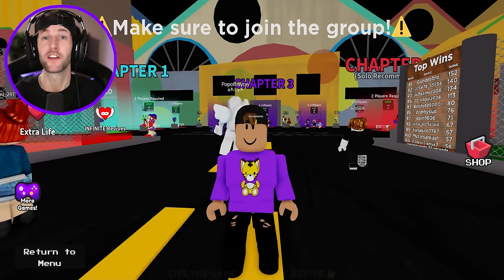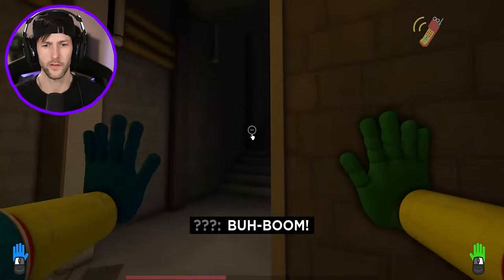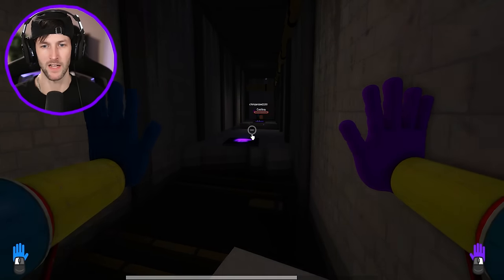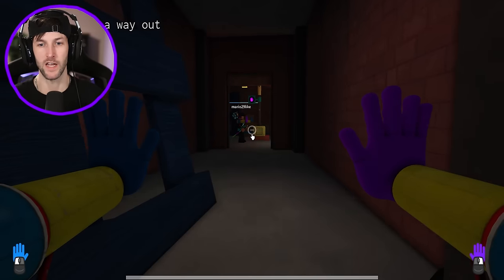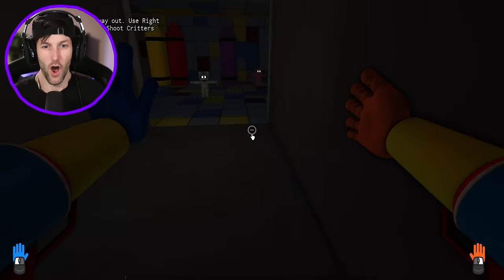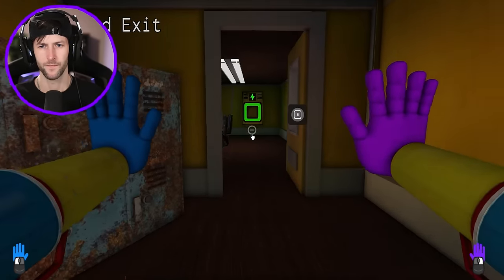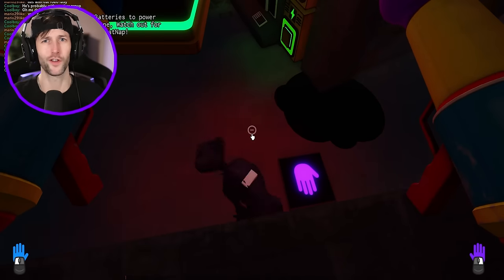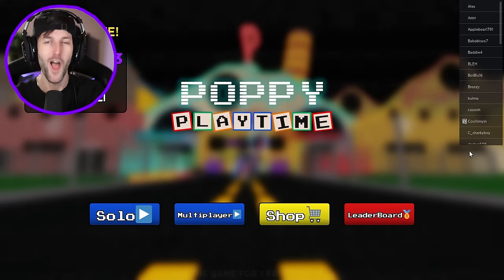ROBLOX POPPY PLAYTIME CHAPTER 3! (FULL GAMEPLAY + ENDING!)